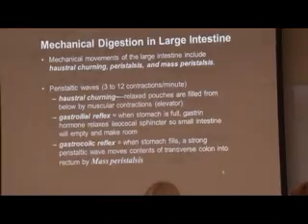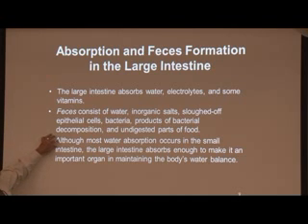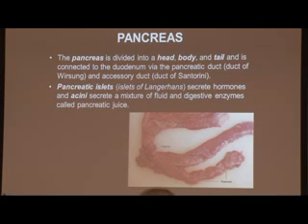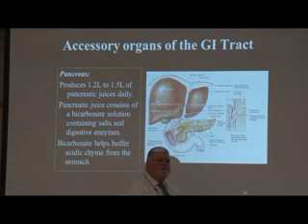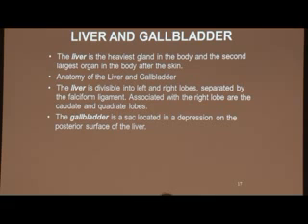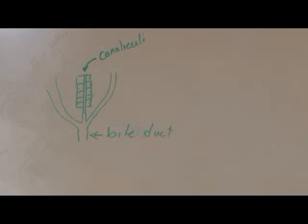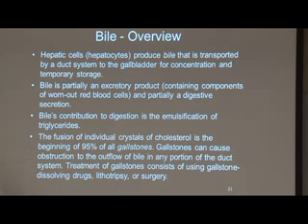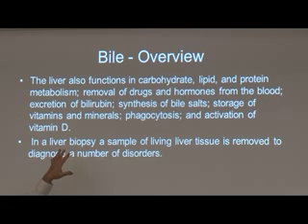A&P2 unit 1 lecture 3